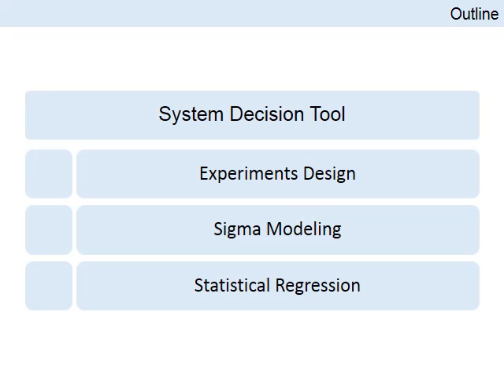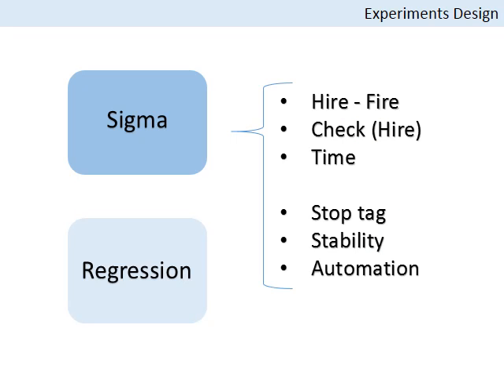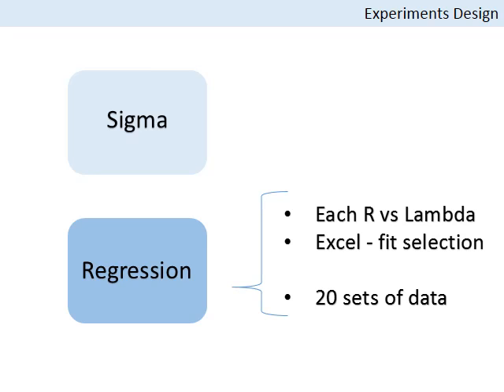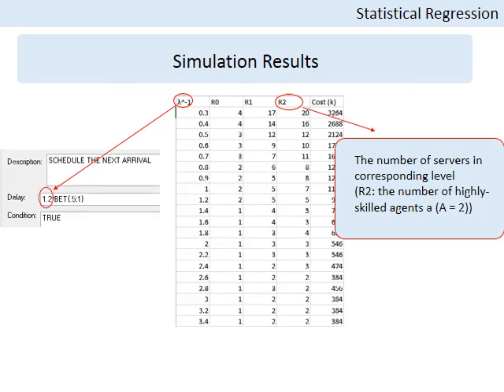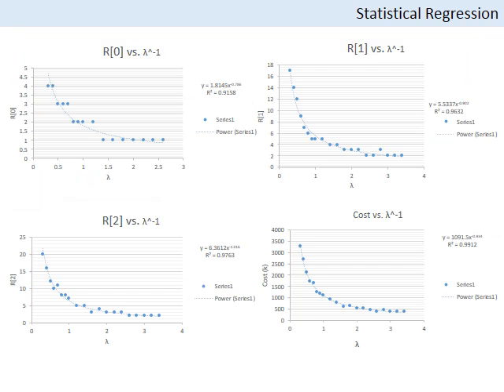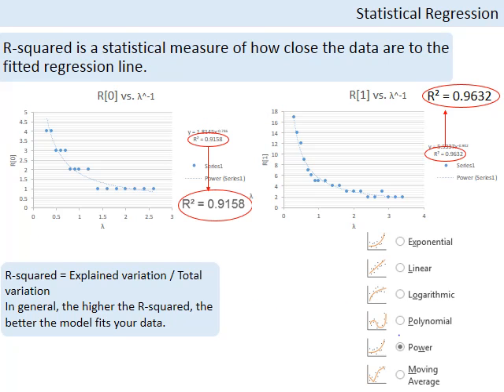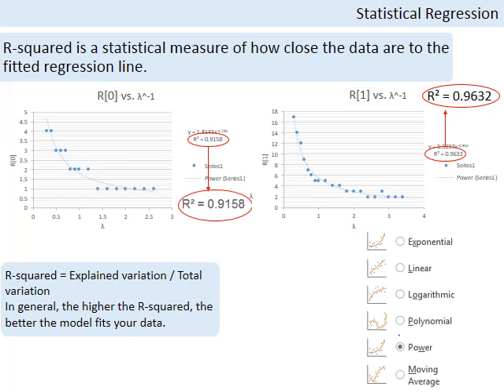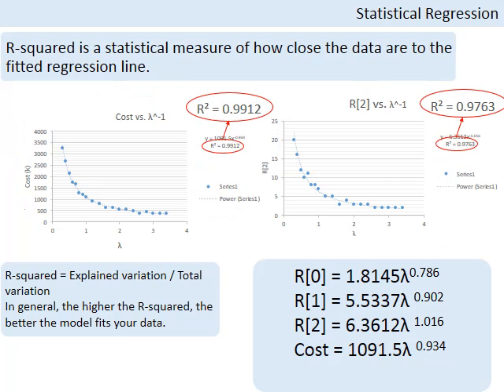IEOR 241 Hearst Call Center Decision Tool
Team members:
Yue Zhang
Xiaoyi Wang
Yuntian Bi